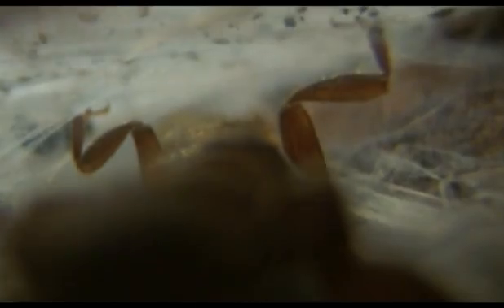The Webspinner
This is a video of the webspinner taken from the BBC's Life in the Undergrowth documentary series.